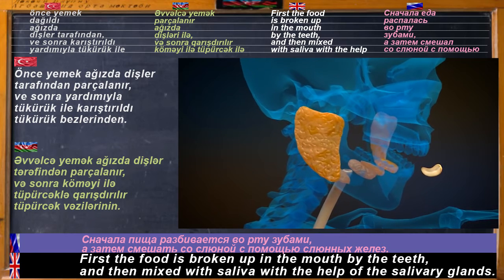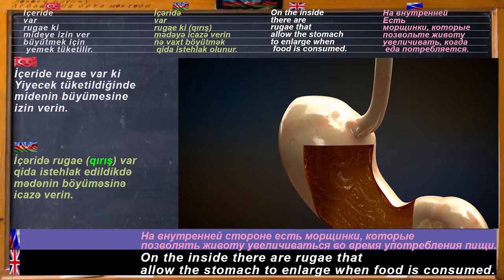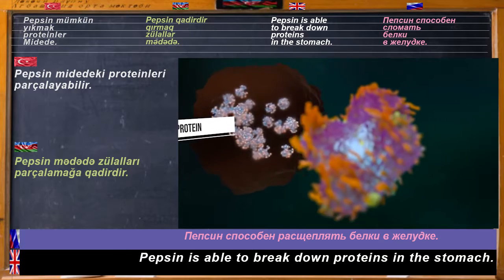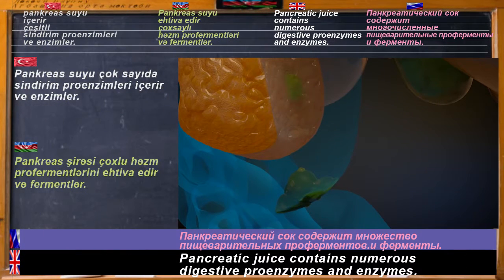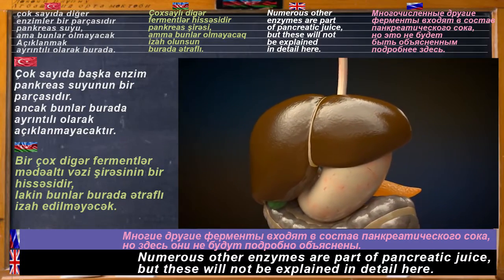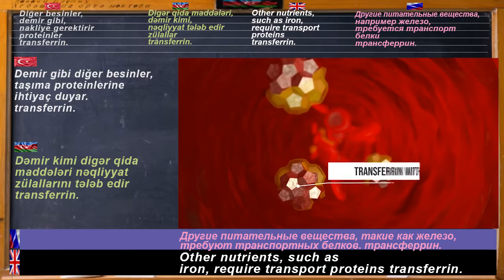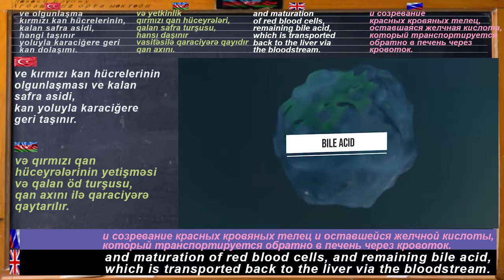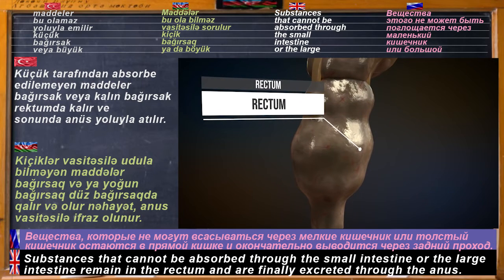Пищеварительная система человека |Yazy lovhesi|-Insanın həzm sistemi|Animasiya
AutoCAD
Avtokad
Автокад
фотошоп
примьер про
3д макс
ворд
word
3d max
fotoşop
Yazy lovhesi
Mov Qu
English
anotomi
hücüerə
клетка
анатомия
ingilis dili
изучаем английский язык
Learn English
тригонометрия
исчисление
trigonometry
turkish
Gülümsə anne   İkinci Qarabağ müharibəsi şəhidləri
Gülümsə anne
Elvin Çarhan - Şamaxı
Ruslan Sahil - Garadağ
Samir Uzunboyad - Şabran
İkinci Garabağ müharibəsi
Пищеварительная система человека
İnsanın həzm sistemi